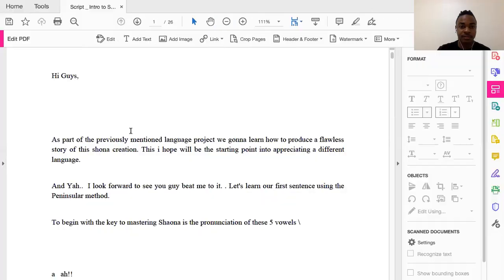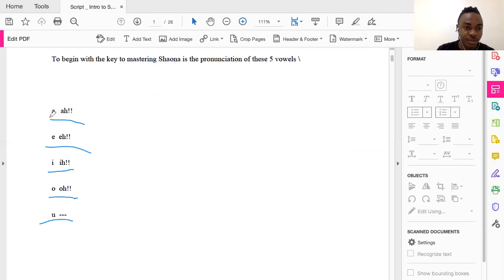Shona Intro 1